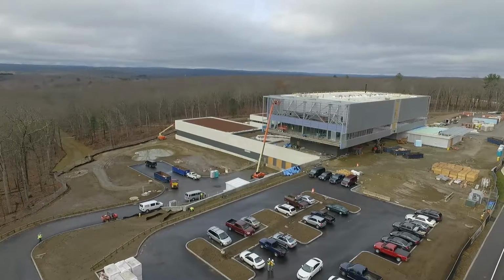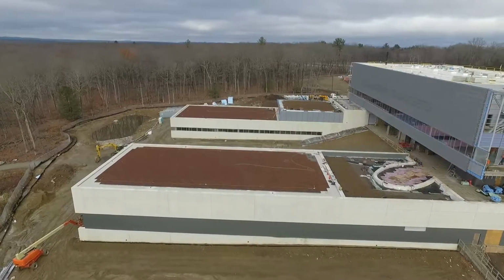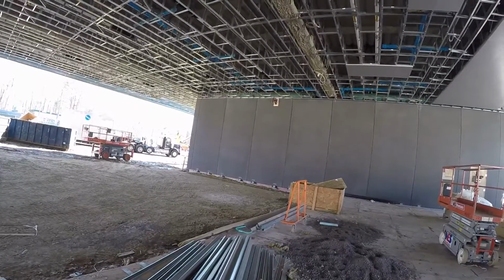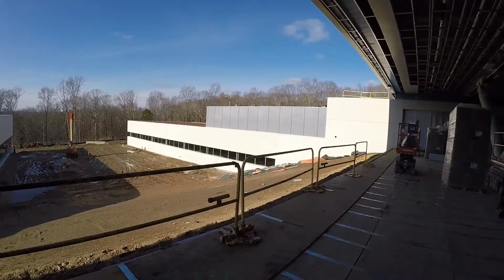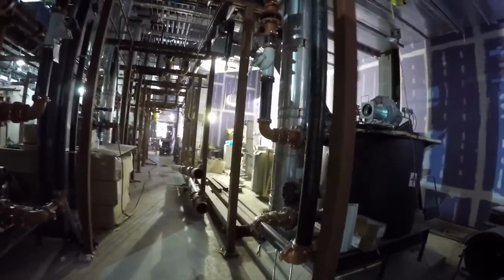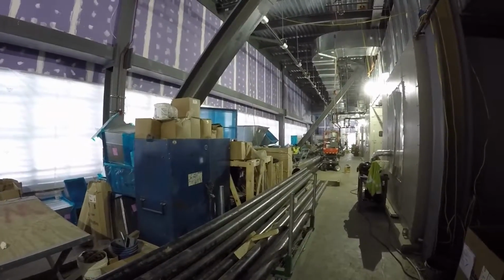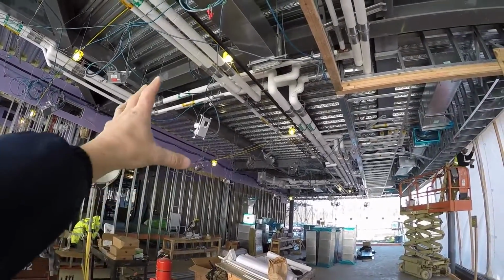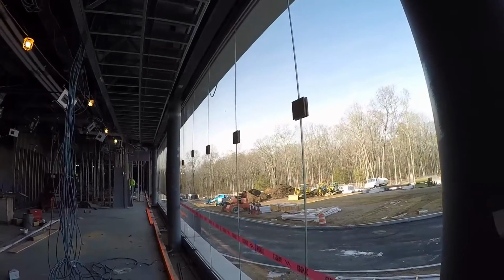UConn UPDC IPB 12 16 16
UConn Innovation Partnership Building- December 16, 2016 construction progress.